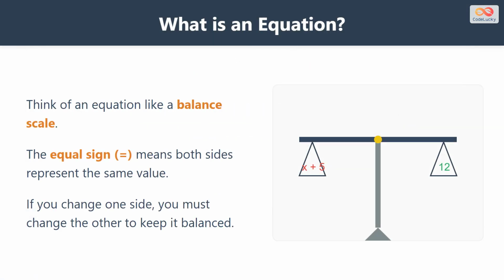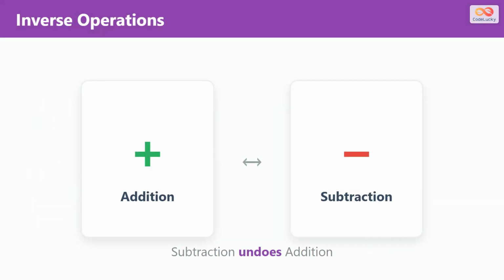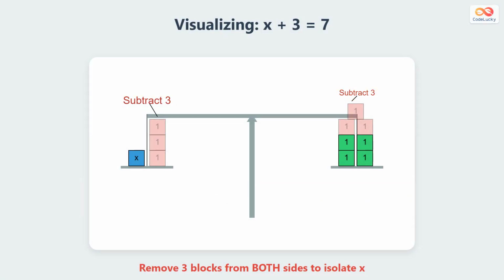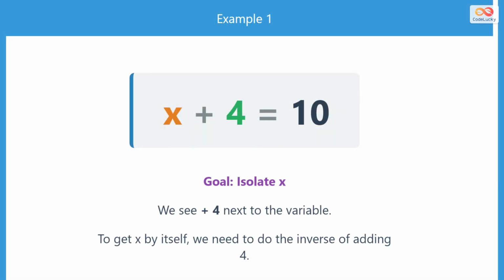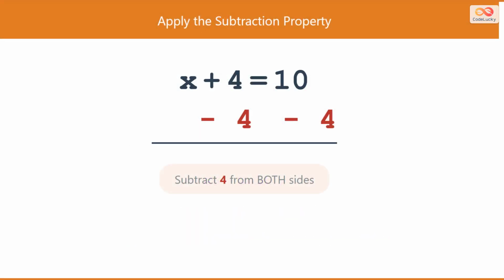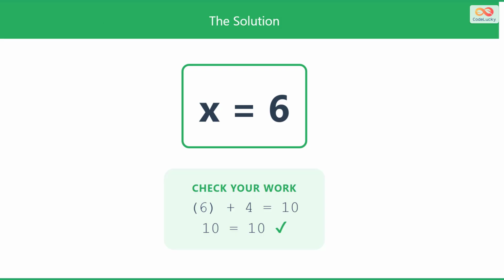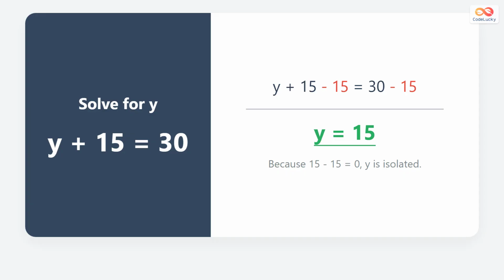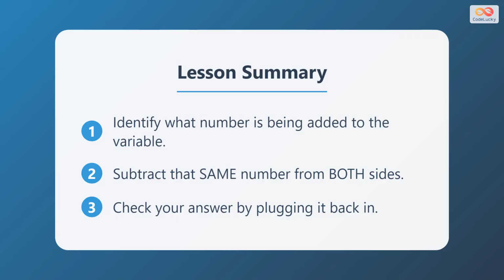Subtraction Property of Equality: Algebra Basics for Beginners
Learn how to solve simple algebraic equations using the Subtraction Property of Equality! 🎓

In this beginner-friendly video, we break down the concept of balancing equations using visual examples. You will understand why we perform inverse operations and how to isolate variables to find the correct solution.

We cover:
- The concept of an equation as a balance scale ⚖️
- What inverse operations are (Addition vs Subtraction) ➕➖
- Step-by-step examples of solving for x and y
- Common mistakes to avoid when solving equations 🚫

Perfect for middle school students, Pre-Algebra students, or anyone looking to refresh their math skills!

Don't forget to practice along with the video!

Chapters:
00:00 - Introduction
00:15 - What is an Equation?
00:34 - Inverse Operations
00:54 - The Property Definition
01:14 - Visualizing the Process
01:37 - Example 1 - Setup
01:55 - Example 1 - Operation
02:13 - Example 1 - Solution
02:34 - Example 2
02:54 - Common Mistake
03:14 - Summary
03:34 - Outro